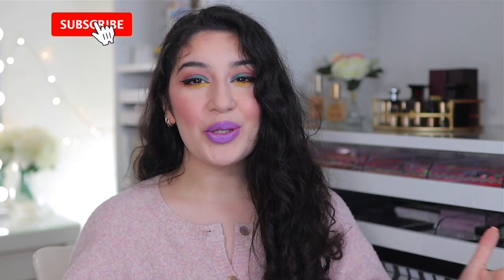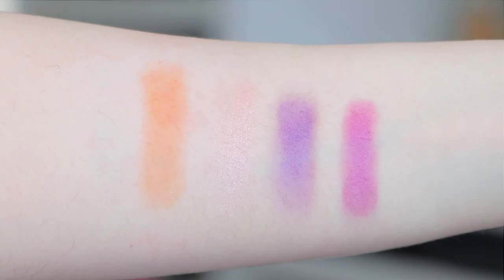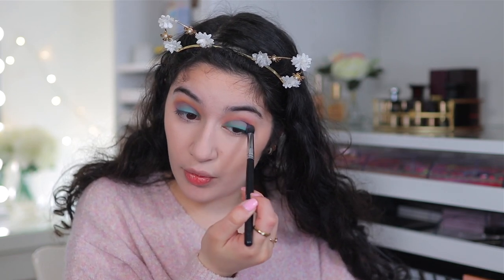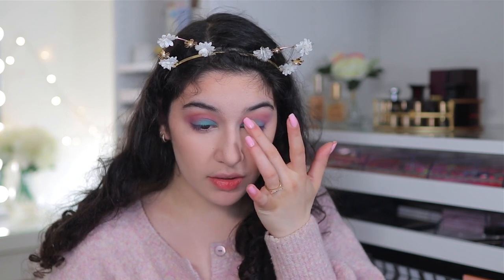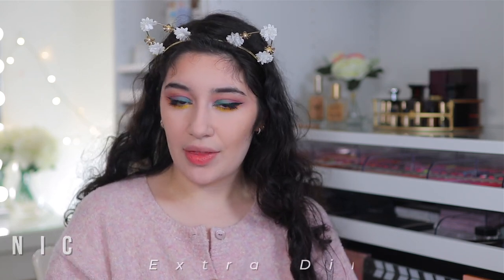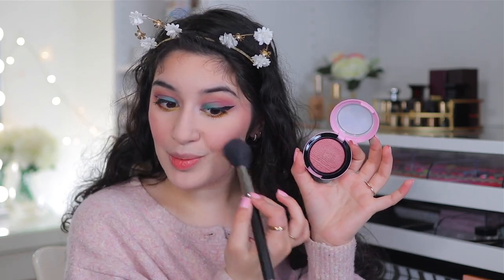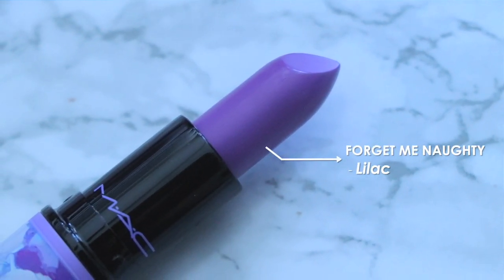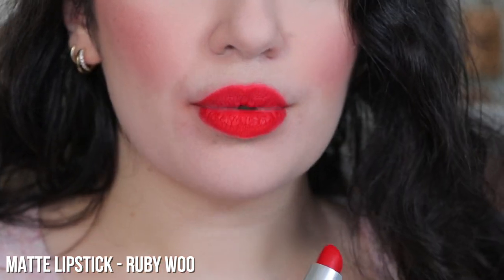MAC BOTANIC PANIC SUMMER COLLECTION SWATCHES & REVIEW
Hey loves! LET'S REVIEW THE NEW MAC BOTANIC PANIC COLLECTION! Will you be picking anything up?

♡ P R O D U C T S:
MAC Botanic Panic X12 Eyeshadow Palette